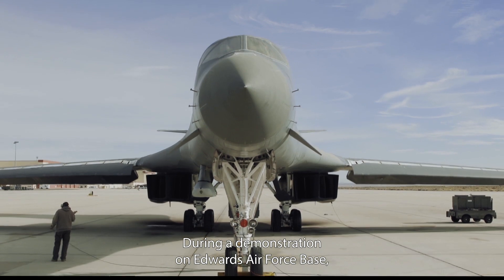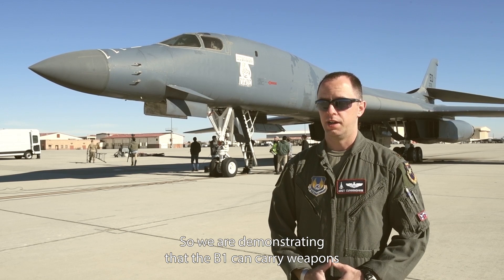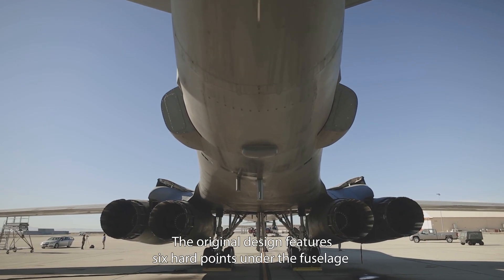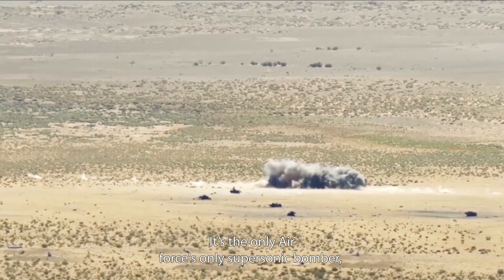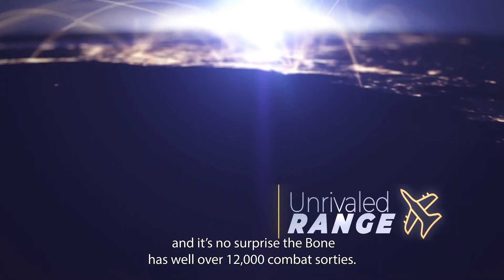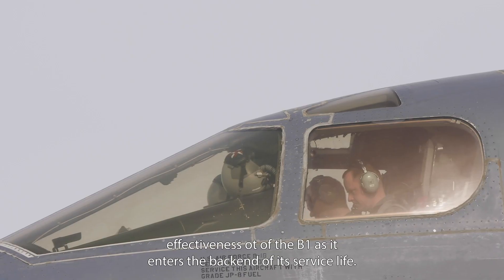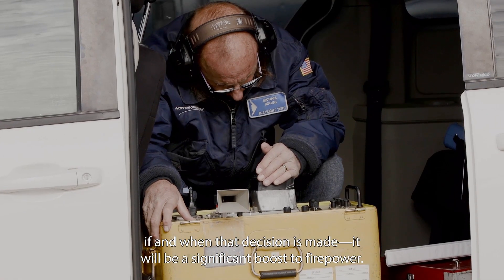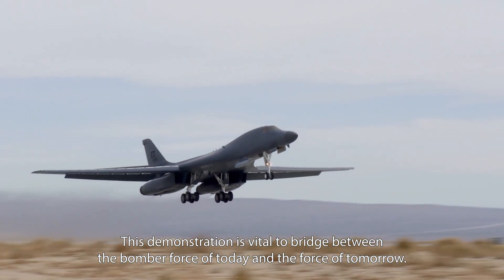B1 Bomber external weapons carrying demonstration at Edwards Air Force Base.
Potentially paving the way for hypersonic weapons, the 35 year old B1-B lancer taps into its long dormant capability and demonstrates how it can increase payload by 50% with by simply reactivating the hard points included in original design.